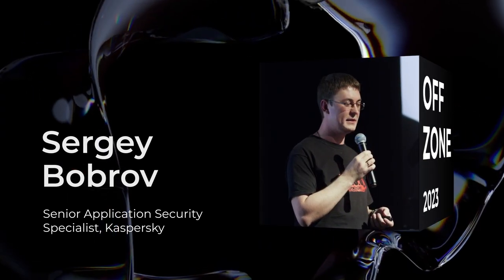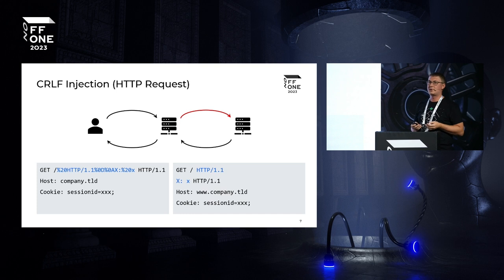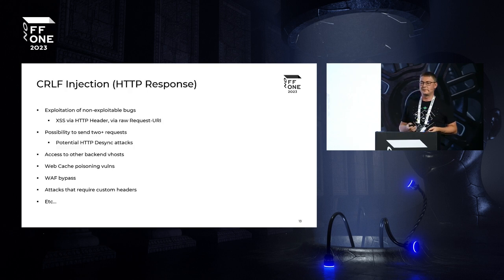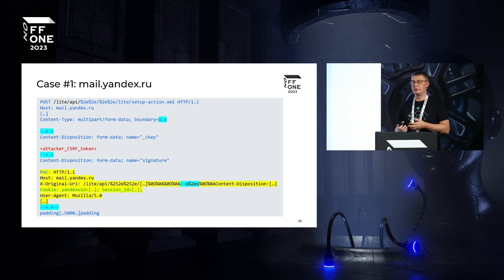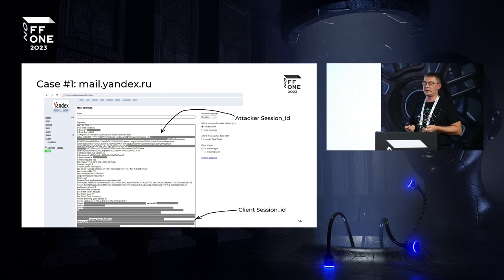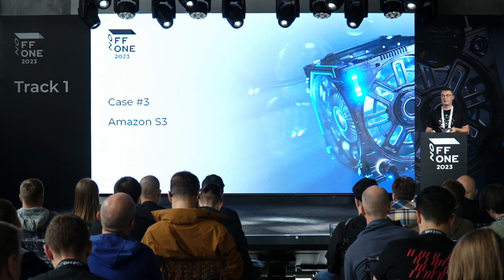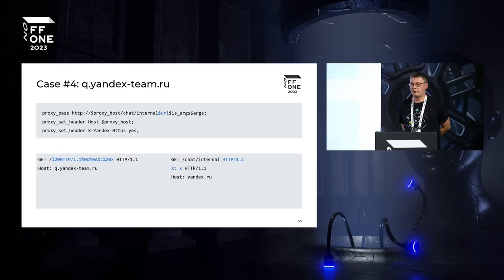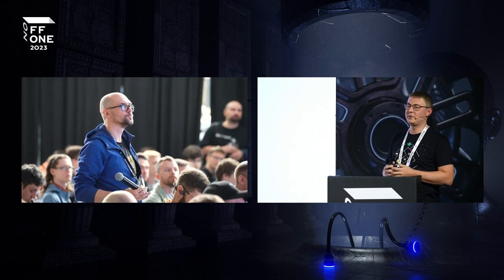Sergey Bobrov . HTTP Request Splitting vulnerabilities exploitation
HTTP Request Splitting vulnerabilities exploitation

Sergey Bobrov
Senior Application Security Specialist, Kaspersky

Sergey will talk about HTTP Request Splitting / CRLF Injection vulnerabilities in proxying HTTP requests between web servers. He will look into the methods to detect such vulnerabilities during automated scanning. The expert will also explore their exploitation scenarios on the example of popular bug bounty programs